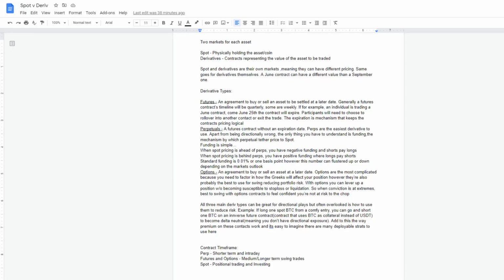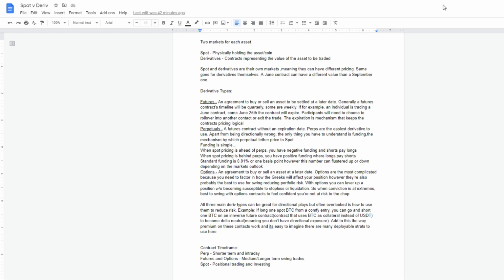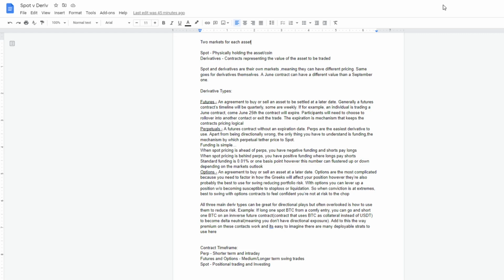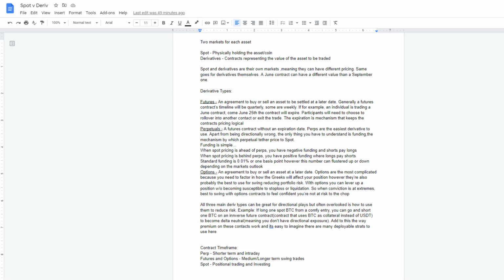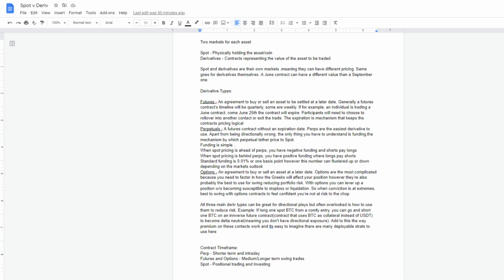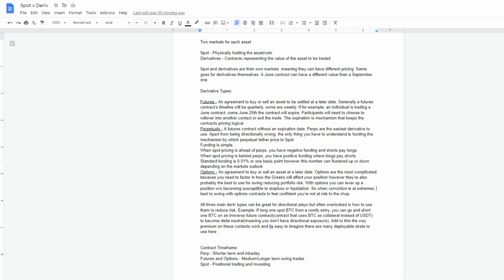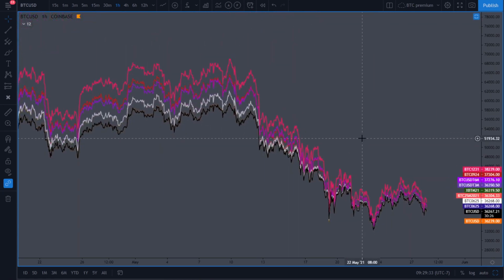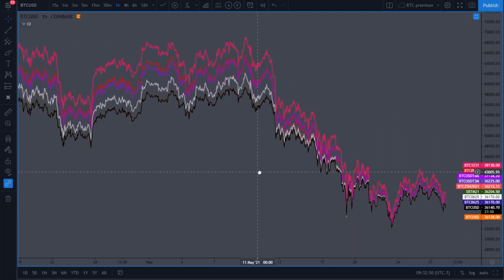Market types Spot vs Derivatives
Difference between spot and derivative markets
How they work and should be used